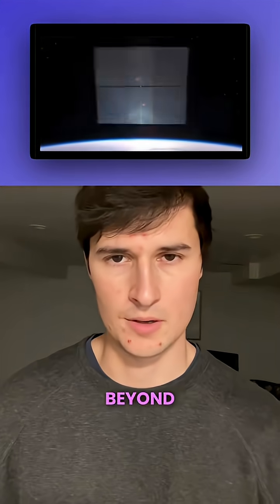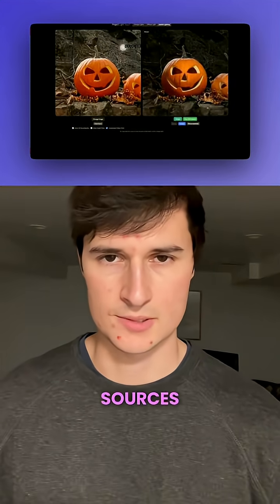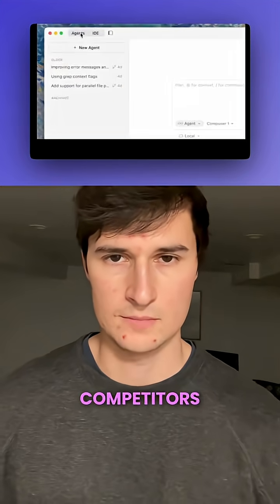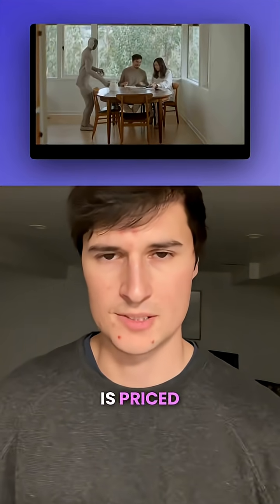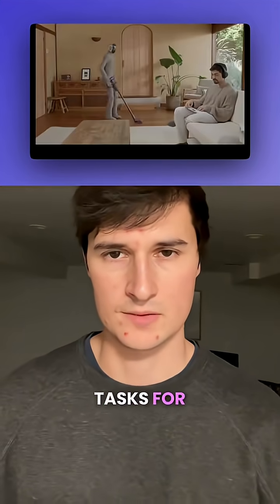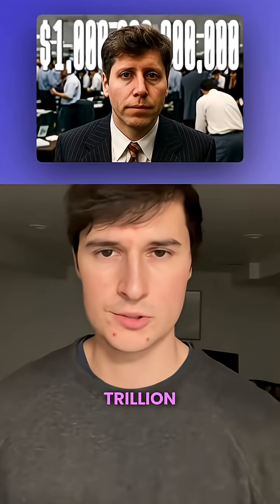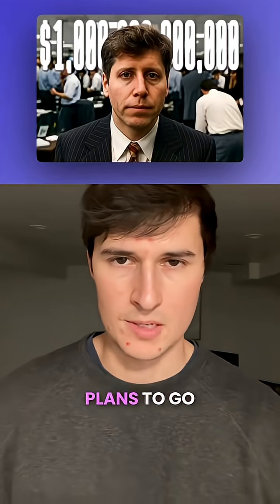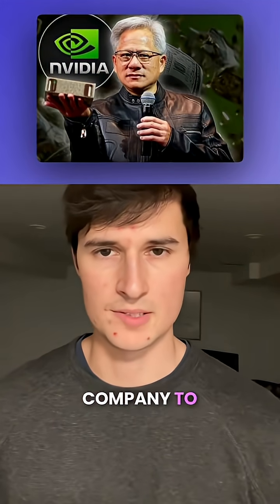Top AI news from the past week